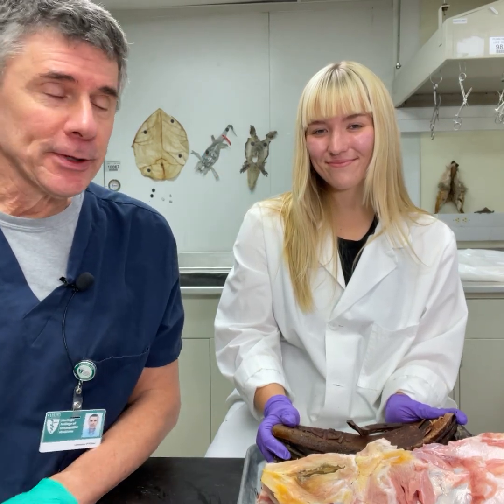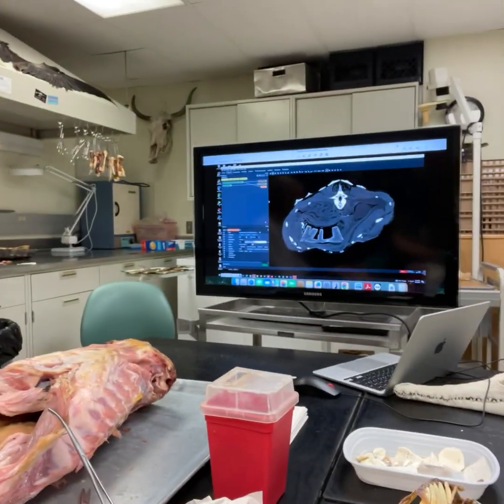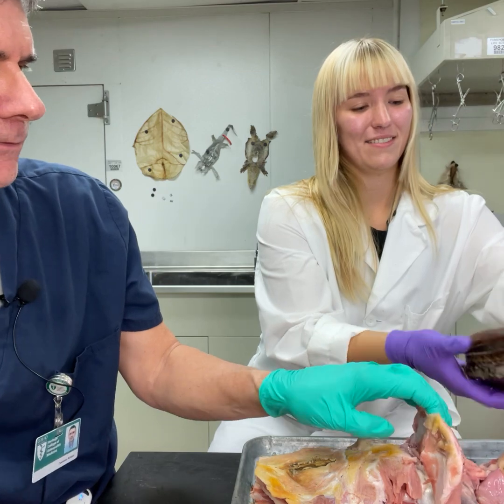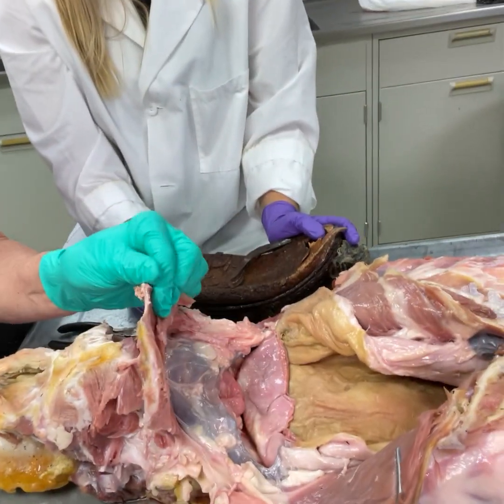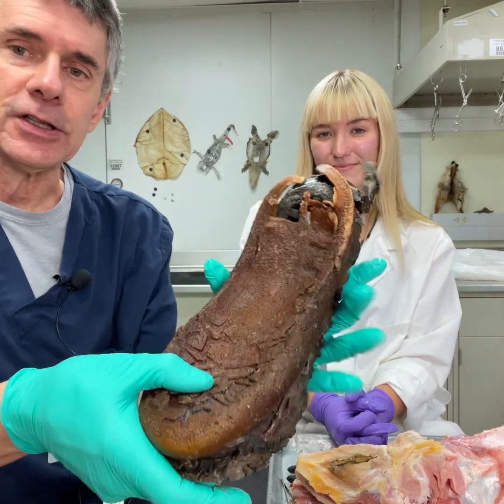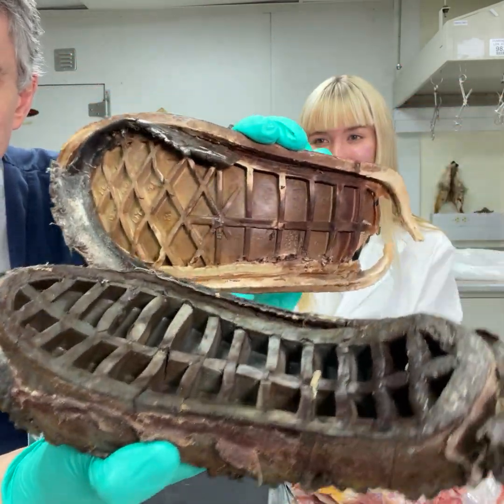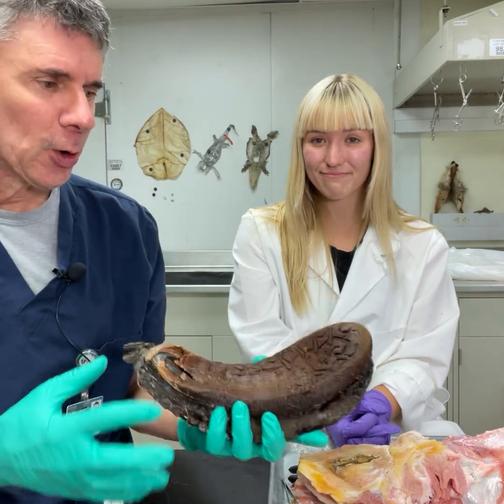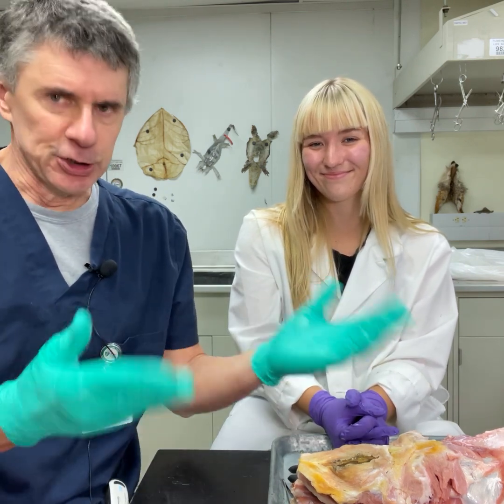Random Act of Anatomy - extracting the shoe eaten by an alligator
RandomActofAnatomy We've been working on the head anatomy of this specimen of American alligator (OUVC 9761) for many years, but recently turned our attention to the rest of the body. When we CT scanned the body , we discovered the sole of a large shoe or boot inside its stomach. We extracted the shoe which is what this video is about.